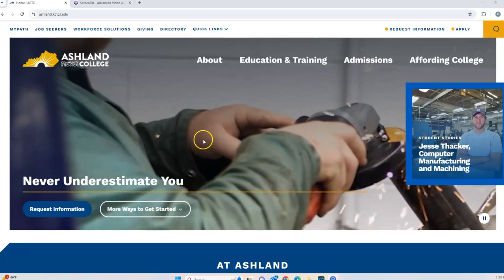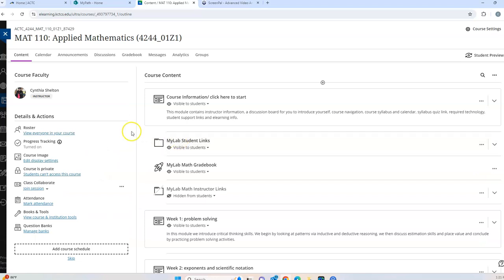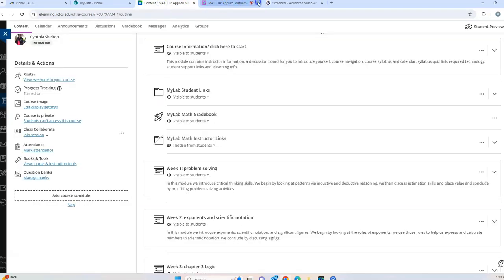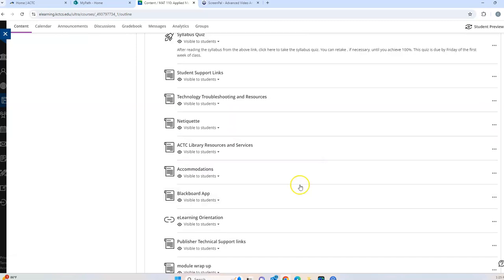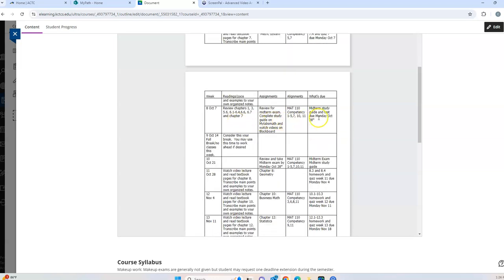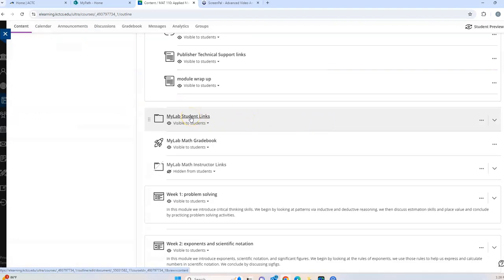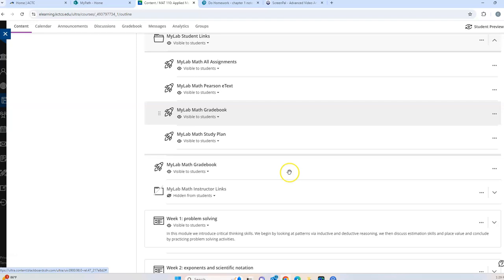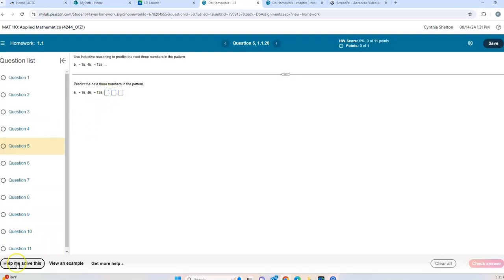MAT 110 Fall 2024